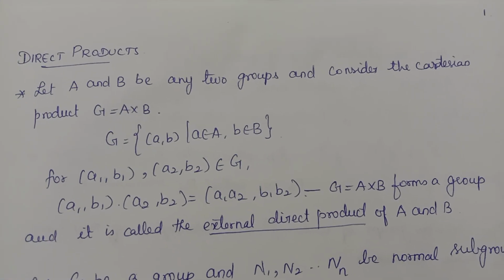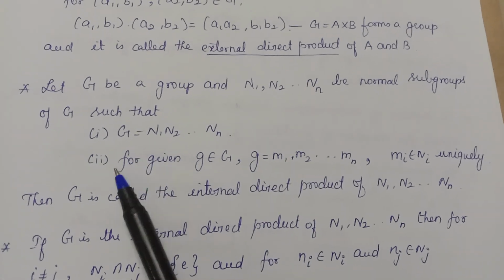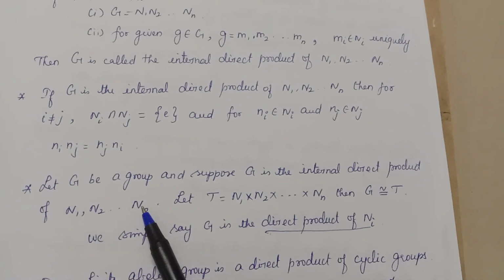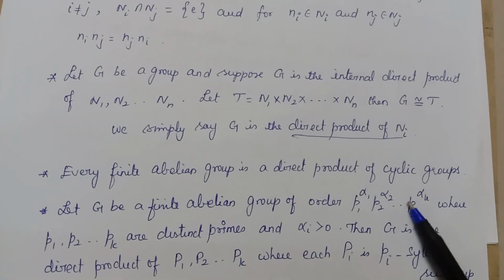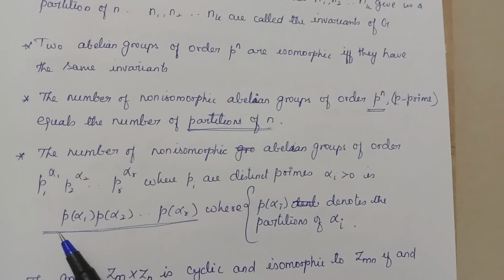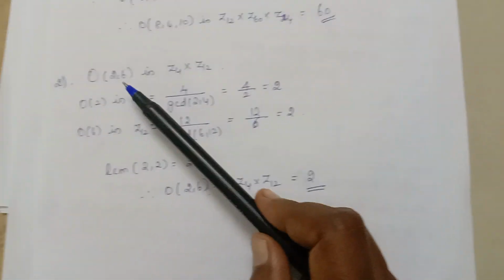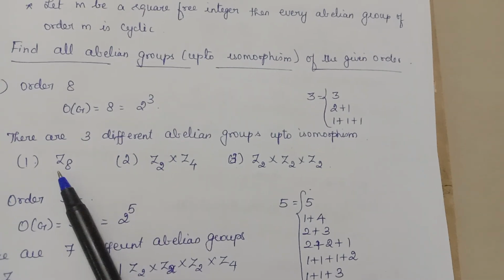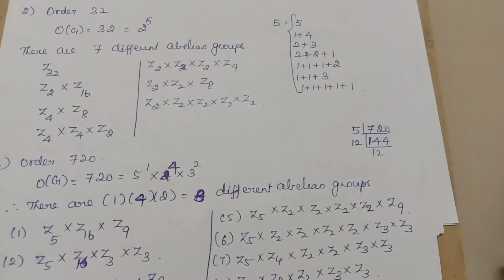Direct Product of Groups| Number of non isomorphic abelian groups